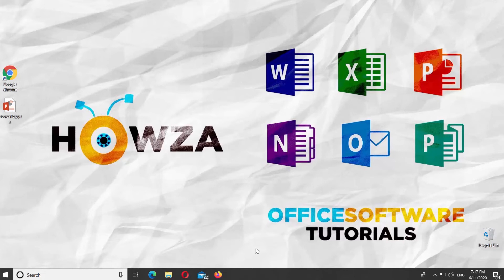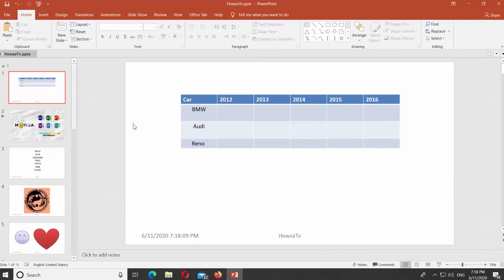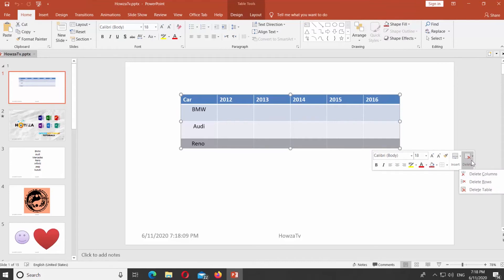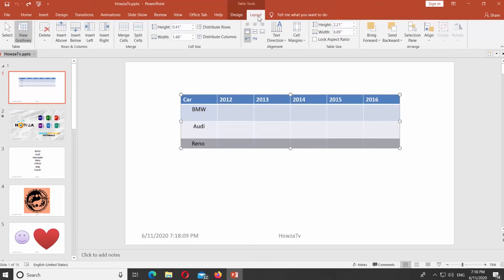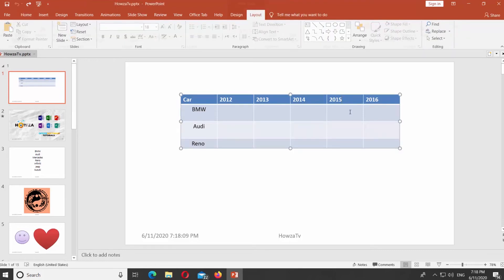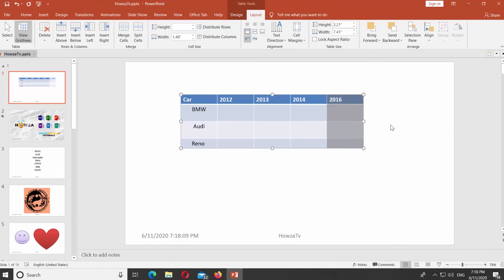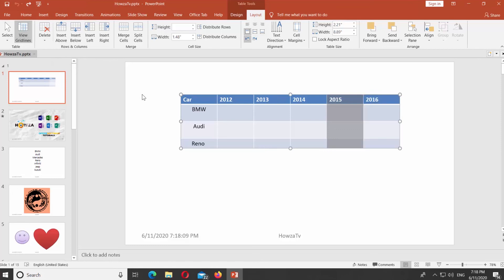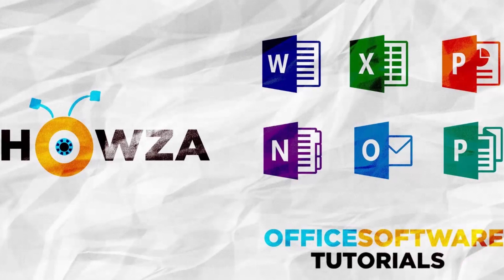How to Delete Rows and Columns in PowerPoint Table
In today's lesson, you will learn how to delete rows and columns in PowerPoint Table.
Open PowerPoint.
Select the row you need. You will see a small tools bar appear. Click on Delete and select Delete rows from the list.
There’s another way. Select the rows you need. Go to Layout tab. Click on Delete at the top panel. Choose Delete Rows from the list.
Select the columns you need. You will see a small tools bar appear. Click on Delete and select Delete columns from the list.
There’s another way. Select the columns you need. Go to Layout tab. Click on Delete at the top panel. Choose Delete Columns from the list.